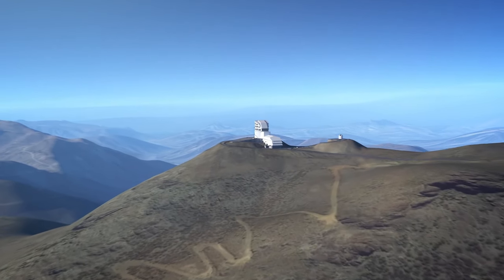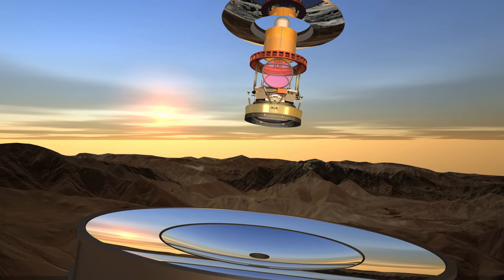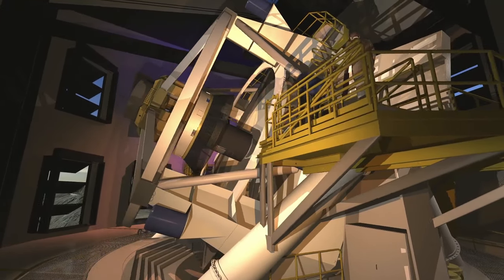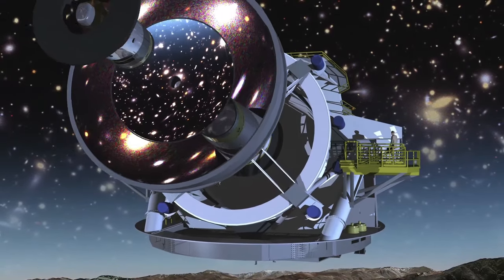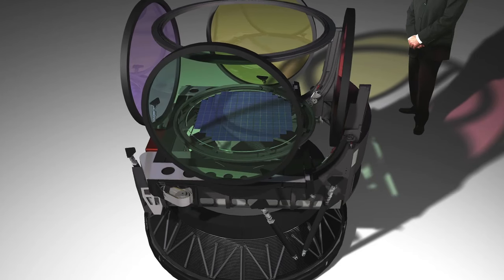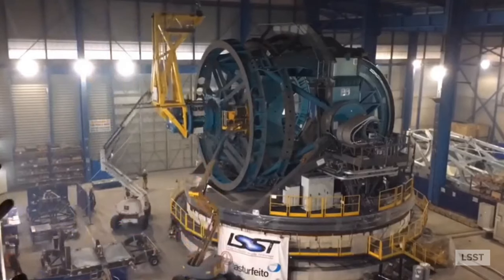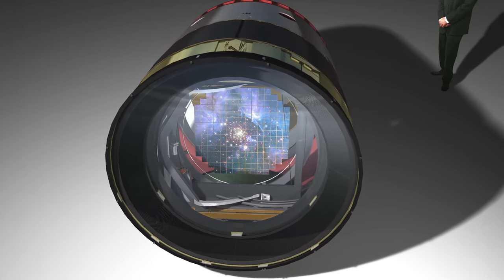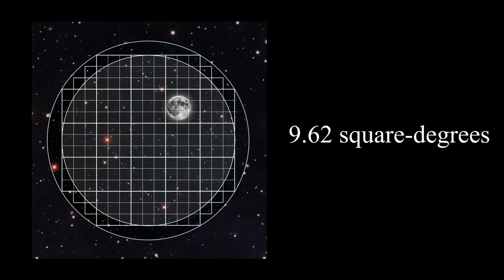SPAI - NextGen Telescope LSST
LSST - About the Technology
Welcome to the Summer Physics and Artificial Intelligence (PAI) series! We’re kicking it off with an introduction to what the LSST is and what it’s capable of doing. A lot of great science will be coming because of the LSST.

Thank you to the LSST Corporation for providing public access to their media and information about the telescope.

Credits:
Science Office/LSST Project/NSF/AURA,
SLAC National Accelerator Laboratory